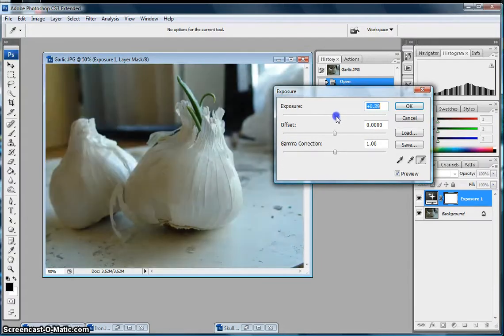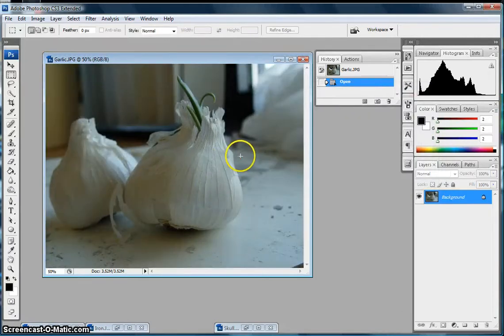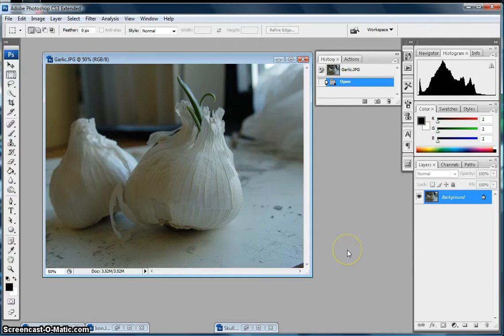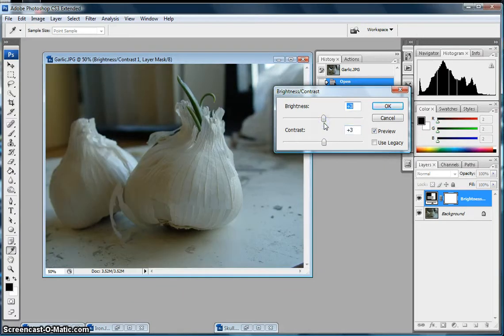Brightness, Contrast, and Exposure